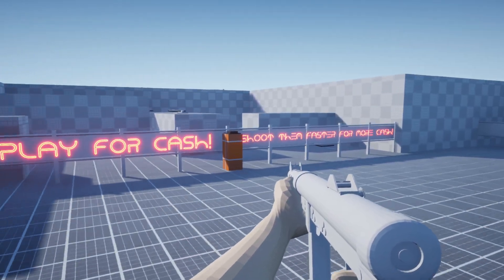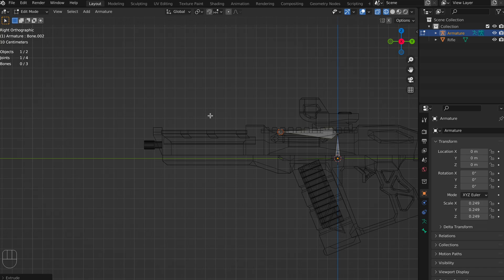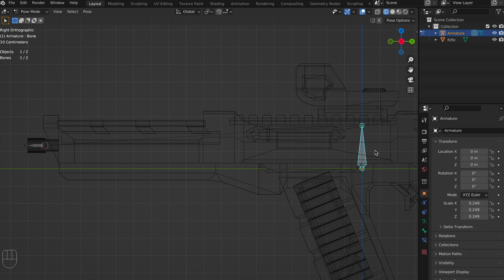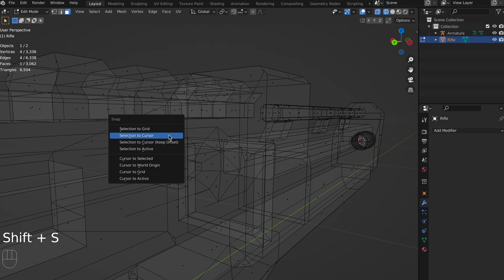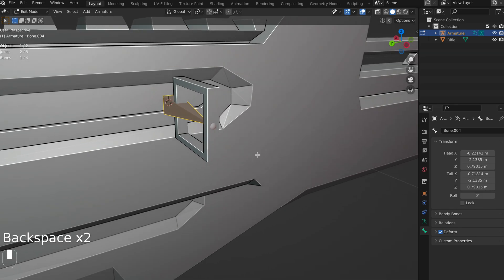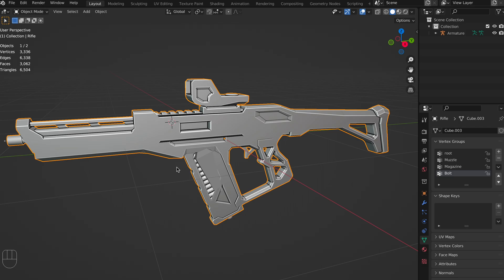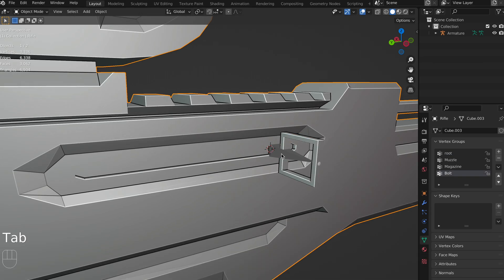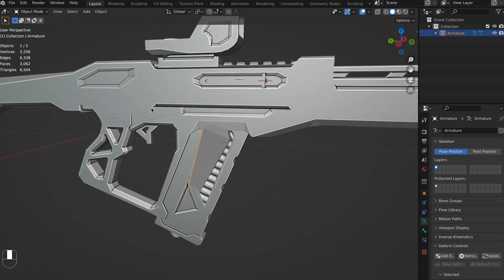Rig A Gun In Blender! | FPS Animation Series Ep. 1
Timestamps:

0:00 Intro
0:24 Adding Bones
4:54 Naming Bones
4:30 Applying Bones
6:06 Assigning Weights

I'm sorry that my voice is deep - I've only recently realised I'm trans, but I want to work on videos anyway because I love making games and I wanted to share that, hopefully it isn't too distracting, and I promise I'm working on my voice every day ^^

Love

Ellie ♥